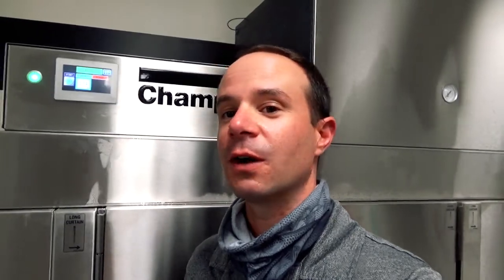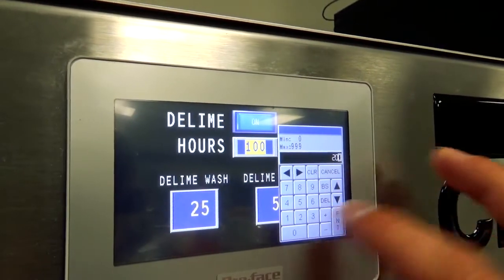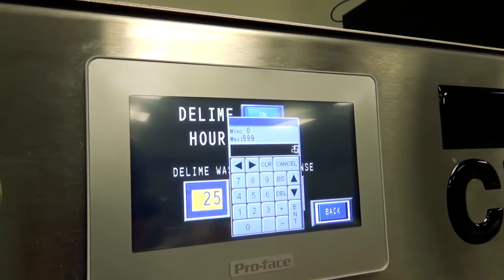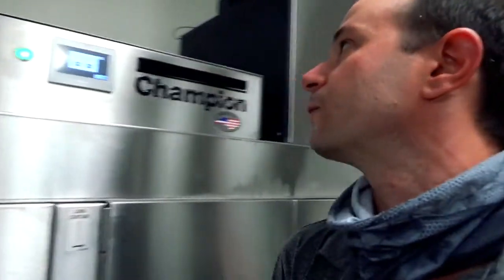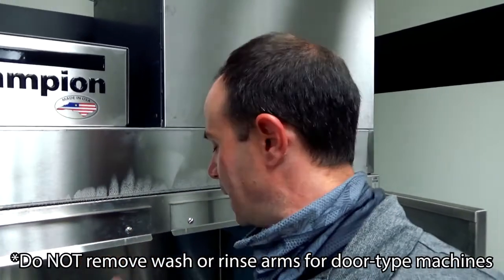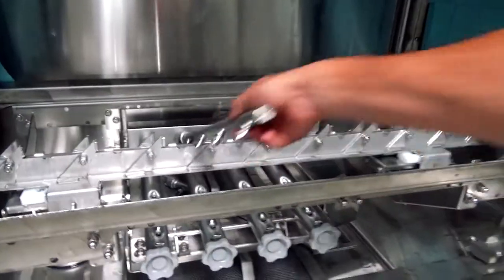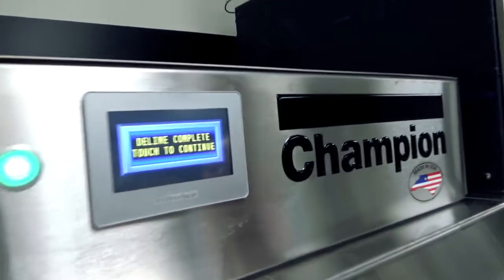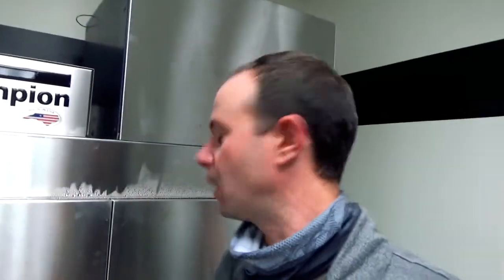Automated Delime Function Champion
A complete walk through of the NEW Automated Delime Function that is now a standard feature on the Champion PRO Series and 6000 Series of commercial dishwashers.

Remember: Always use caution when handling deliming solution. Wear gloves and eye protection.